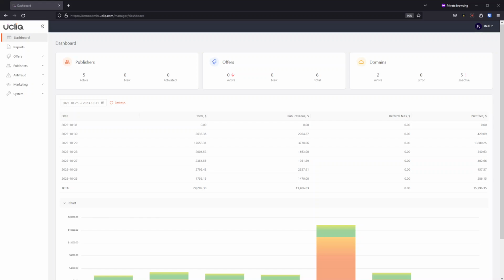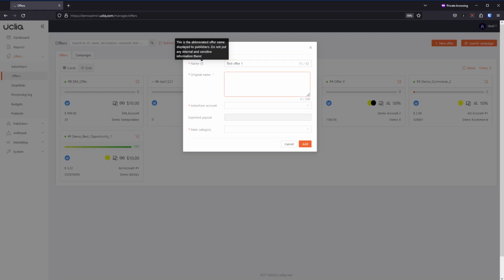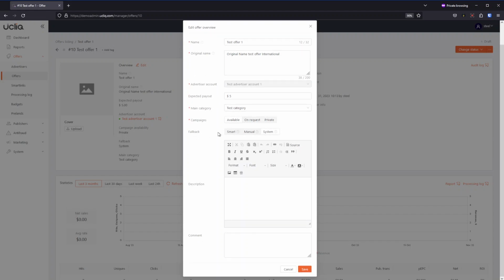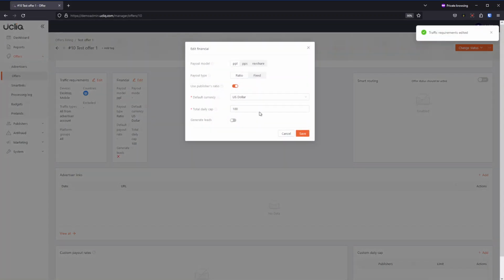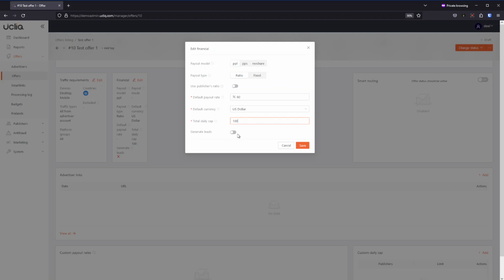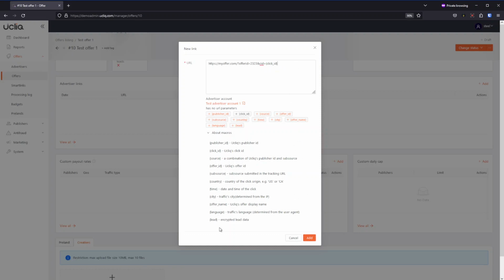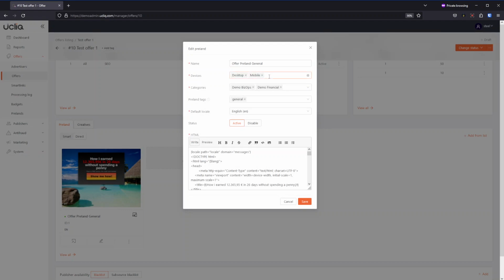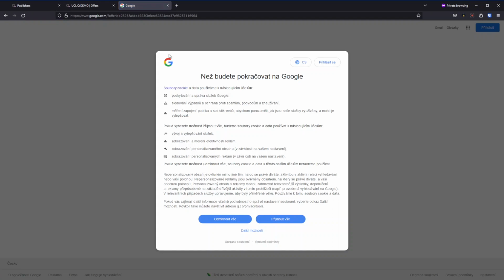2. Creating your first offer | UCLIQ Educational Series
We explore necessary steps to create your first offer and configure it properly.
We review offer naming, campaign availability, targeting, financial setting and default rates, prelands, custom rates, custom daily caps and creatives. We also talk about different offer statuses.

Smart routing/smartlink functionality and brokerage functions will be explored in next episodes.